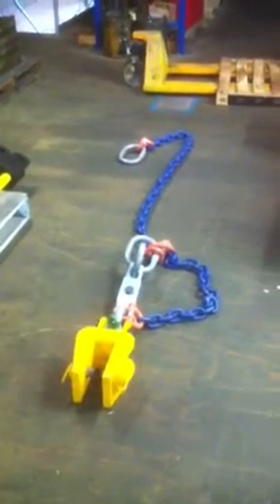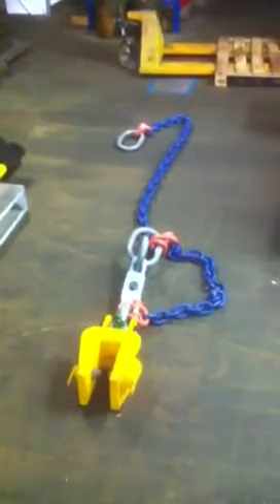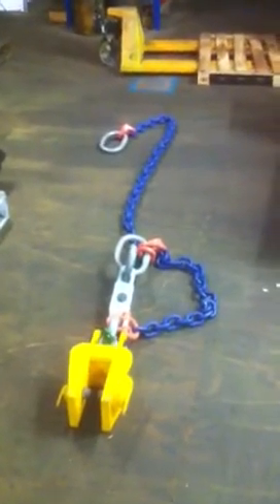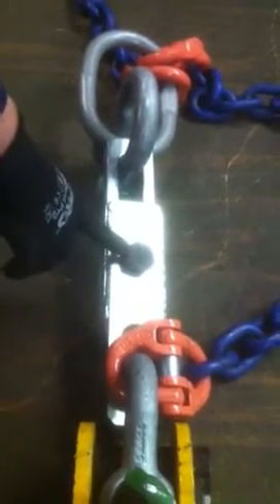Rail Drag Clamp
12T rail drag clamp, shear link assembly with shackles & 2m chain.